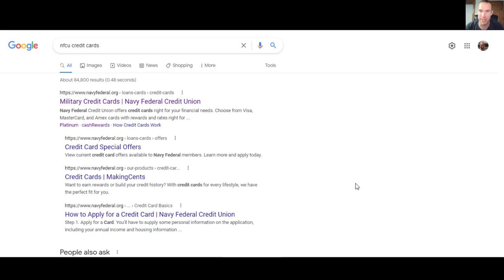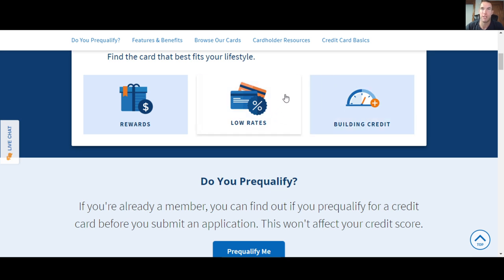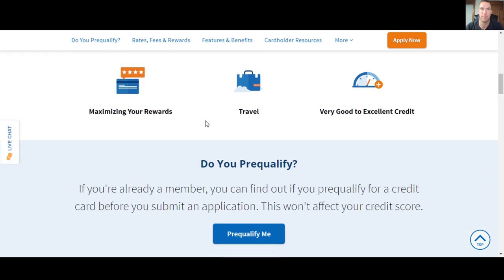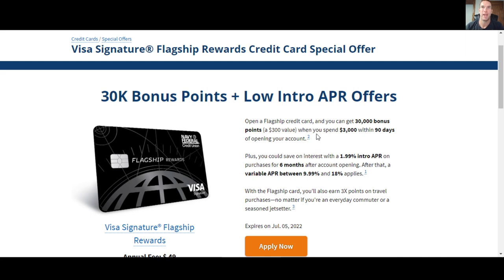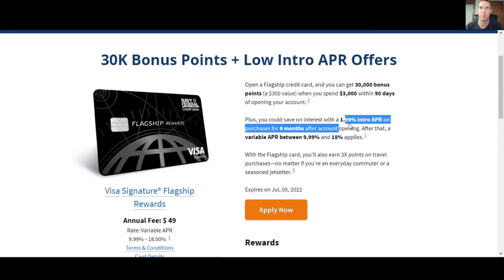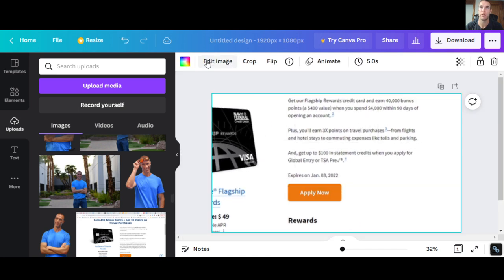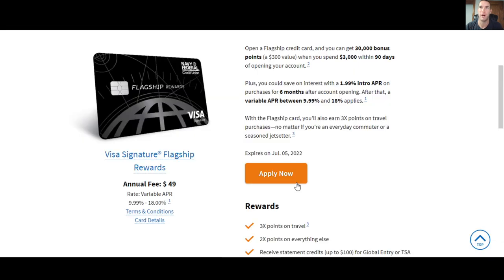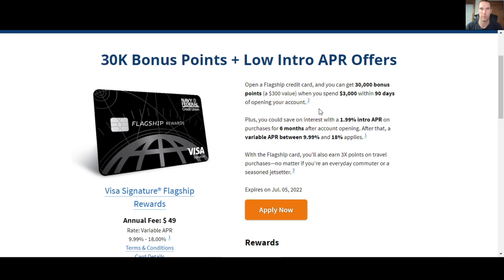Navy Federal NEW Flagship Credit Card Promo is MAJOR Disappointment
Navy Federal Credit Union has released their new promo offers for their credit cards! NFCU offers 6 credit cards: Flagship, More Rewards, Go Rewards, Cash Rewards, Platinum and nRewards. How do the new sign up bonuses compare to the previous ones? Will there be more cash back? Will they continue offering a low or zero percent APR on purchases or balance transfers for 6 to 12 months? We will take a look at the Flagship card first, and see what the new offer is!